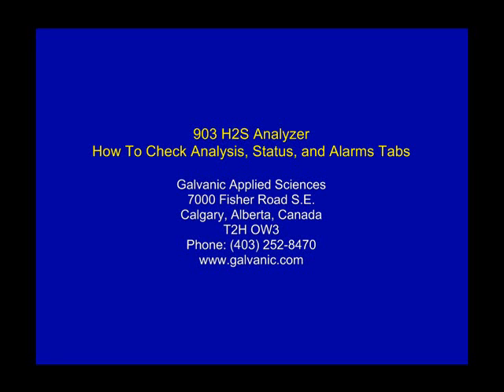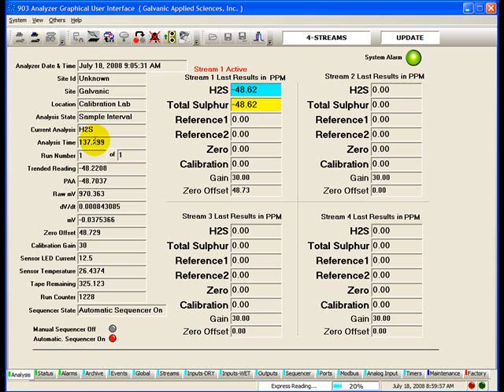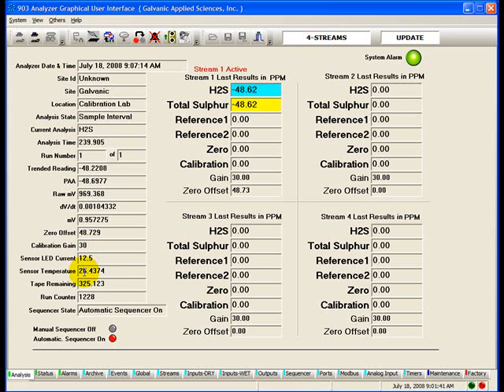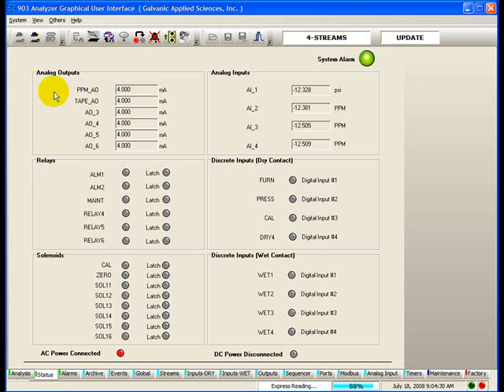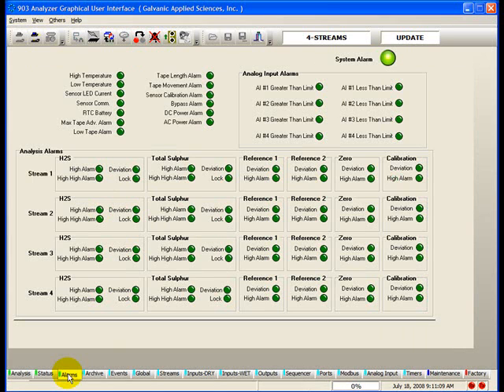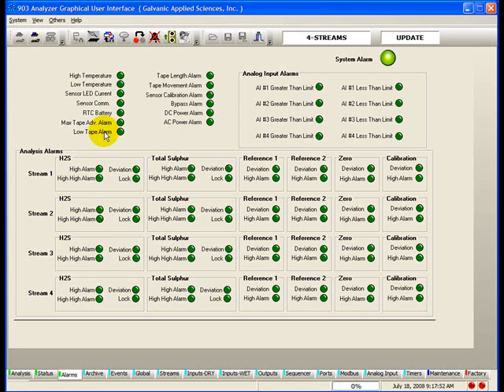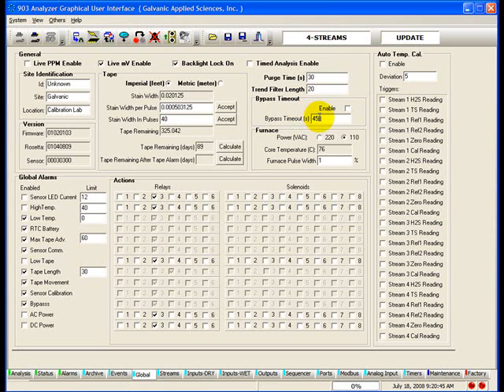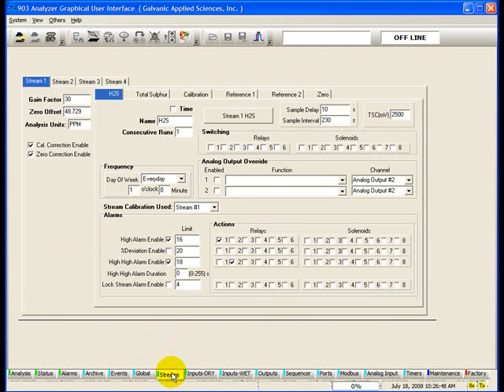903 How To Check Analysis, Status, and Alarms tabs